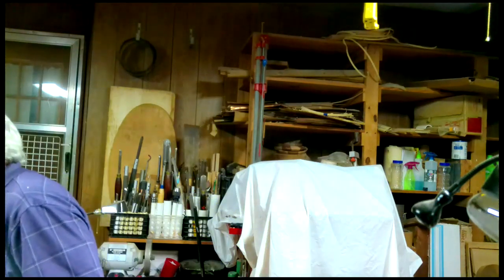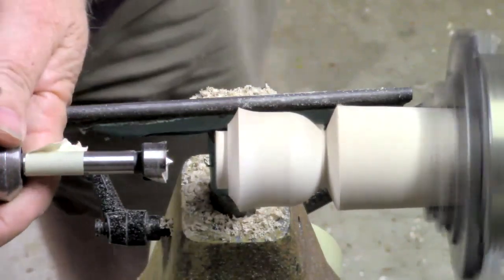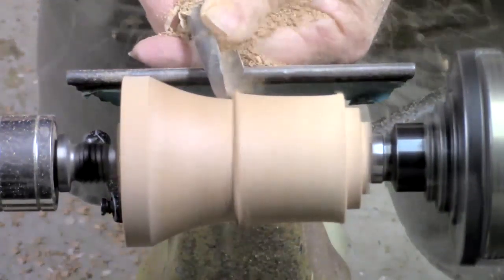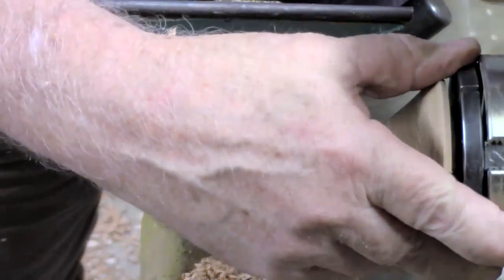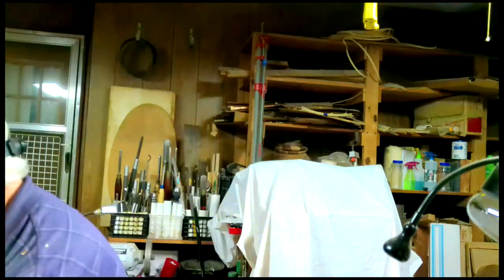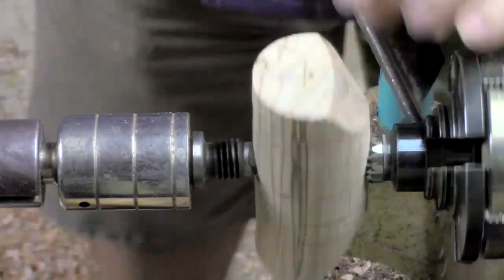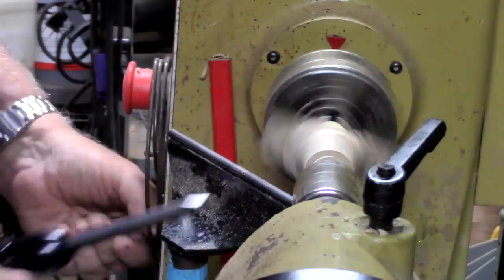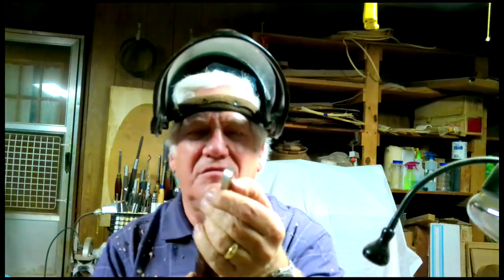2021-06-23 Demo: Turning a Birdhouse.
Have you noticed one of our members (Bob Moffett) has a strange fetish!??  Just kidding, Bob tends to frequently like to turn bird house ornaments.    This week (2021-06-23), he was kind enough the give use a tutorial/demo on how he turns birdhouse ornaments.    If you have never seen his work, or would like to know how you can turn a birdhouse ornament as beautifully as Bob Moffett, this video is a must see for you.    Enjoy learning his technique, honed over his lifetime in woodturning.

If you would like to be at the next World Wide Wood Turners meeting to see the next demo first hand, and ask questions, determine when the next meeting is in your time zone, return to the website the day of the meeting, click on the "Go To Meeting" button and you will be transported into the meeting.

To join our club, there is no fee, no registration, and no commitment.  All you have to do is drop by during the meeting.   Then, your a member in good standing, invited to return for any future meetings you have time to visit.